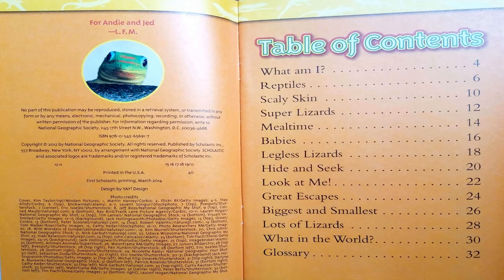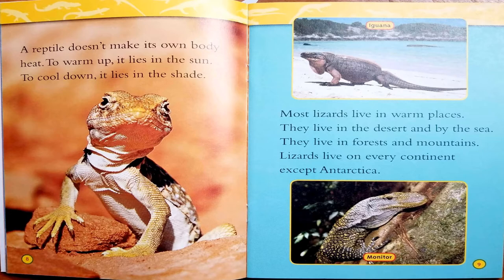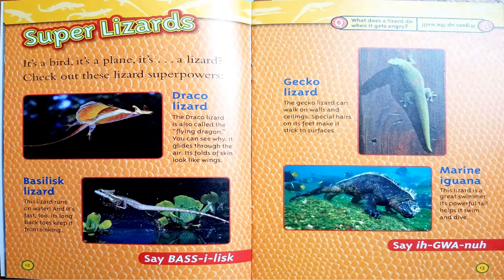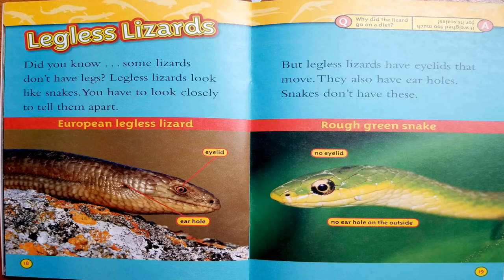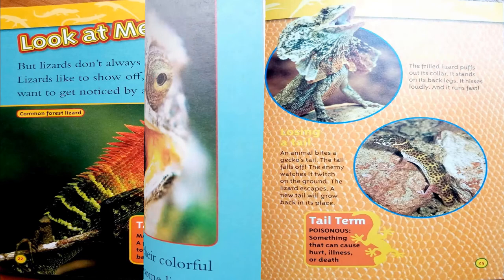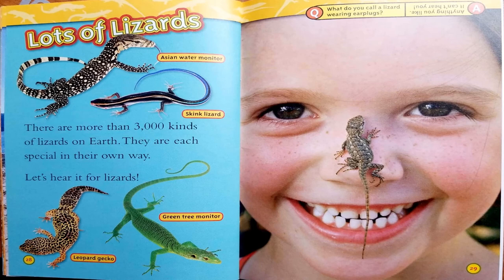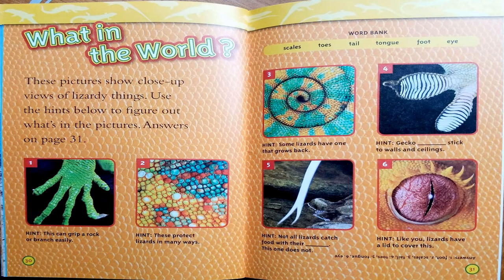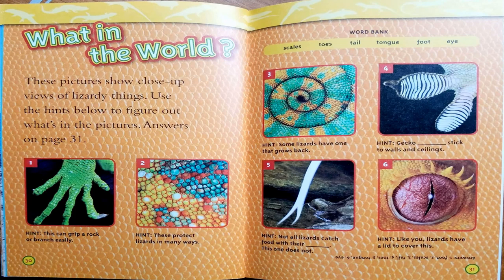Read Aloud- Lizards by Laura Marsh | Nonfiction, text features with close picture game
Read Aloud- Lizards by Laura Marsh | Nonfiction, text features with close up picture game

Great example of text features such as table of contents, picture glossary, close-ups, and labels.

Check out my non-fiction animal books playlist for more stories like this one! The playlist includes books from a variety of reading levels.